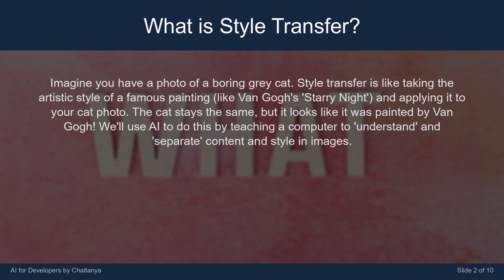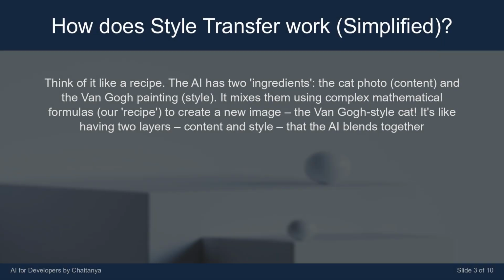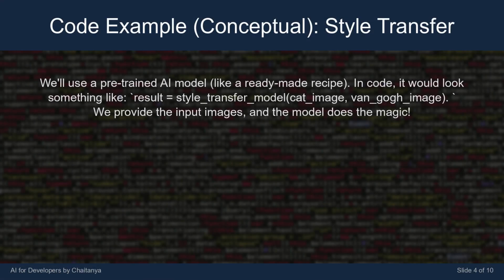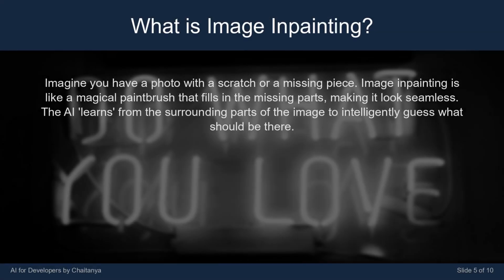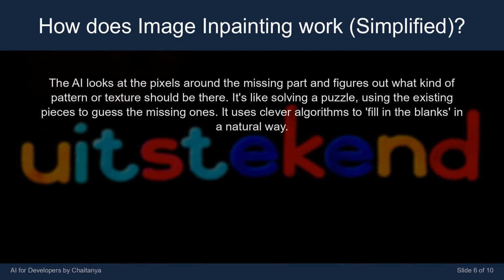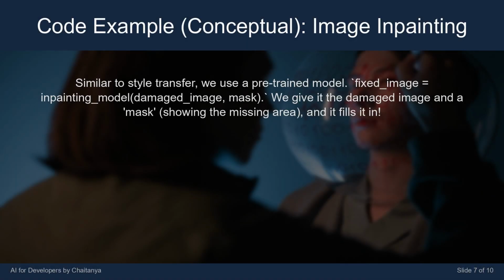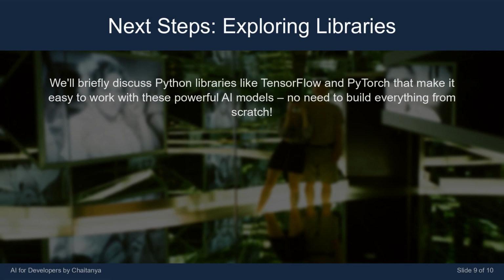Advanced Generative Techniques: Style Transfer and Image Inpainting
Today's Lesson: Advanced Generative Techniques:  Style Transfer and Image Inpainting